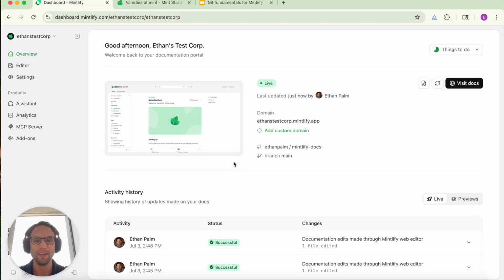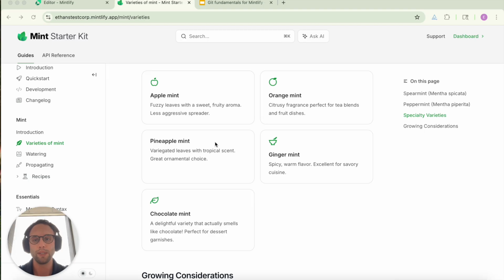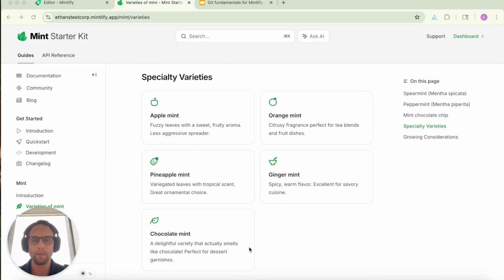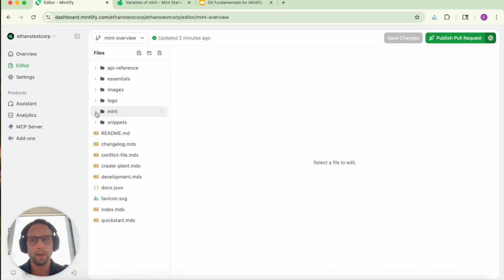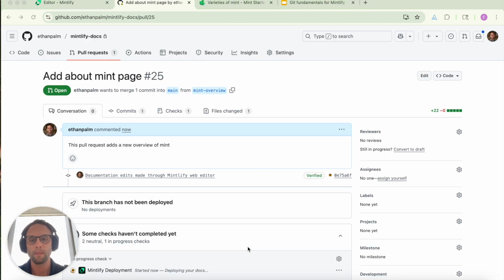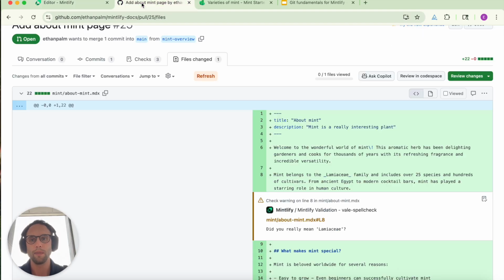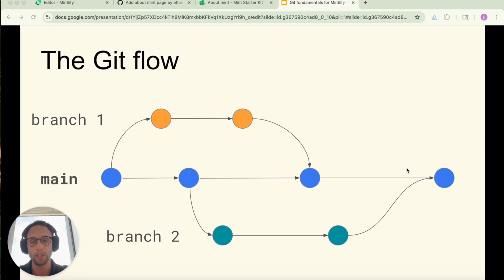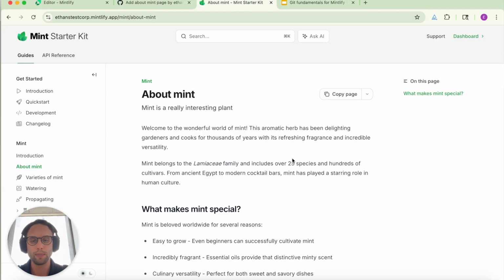Mintlify Web Editor Tutorial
How to use the WYSIWYG editor in Mintlify